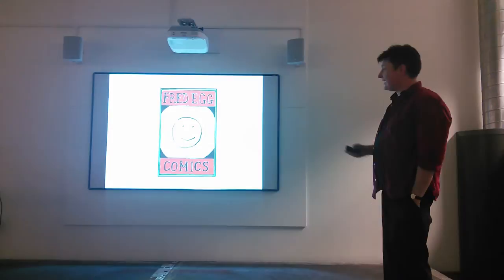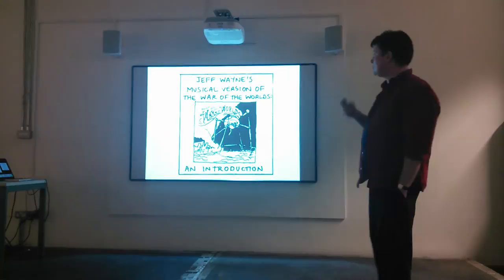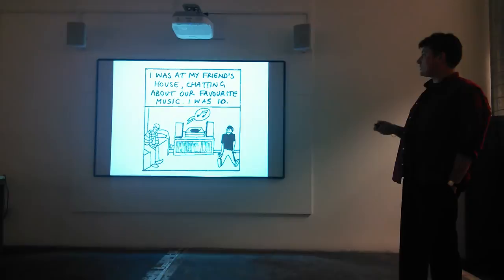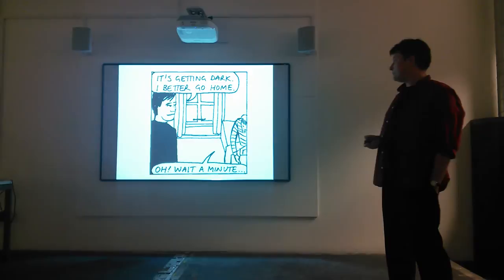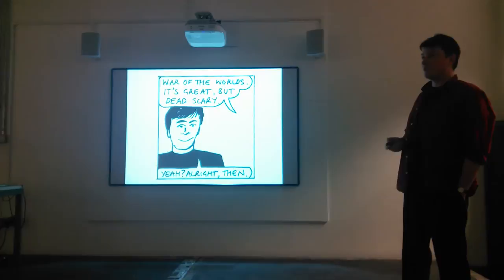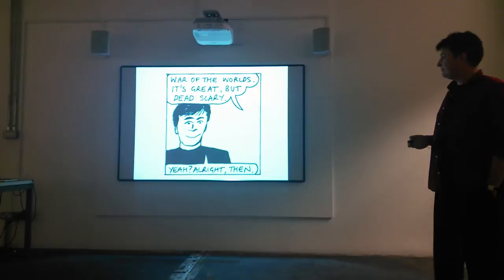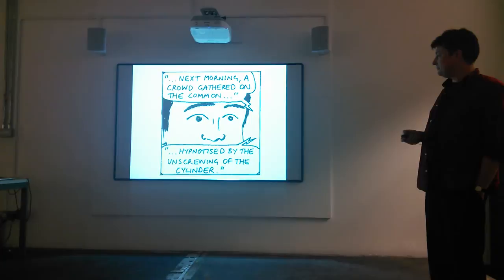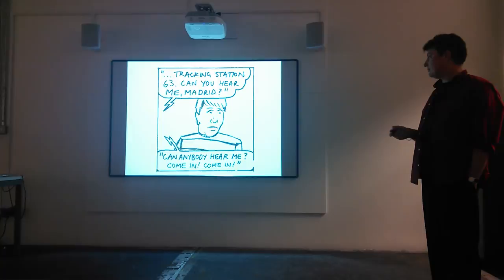Fred Egg Comics: "Jeff Wayne's Musical Version of The War of the Worlds: an Introduction"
My first reading from the joint launch for the Time & Space comic, and the Ink Pot studio. Filmed by Tom Stewart of That Comic Smell podcast.